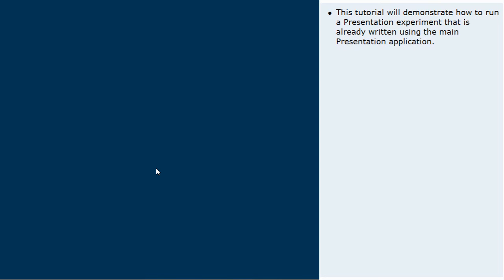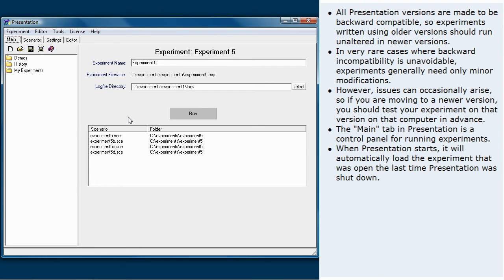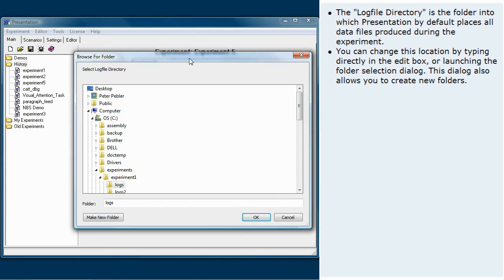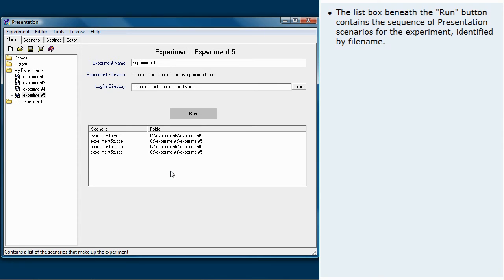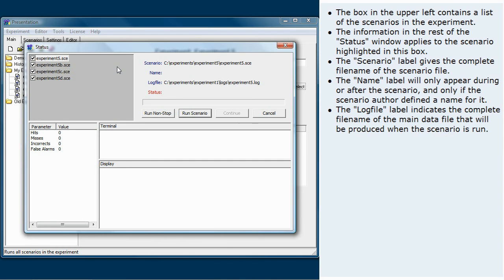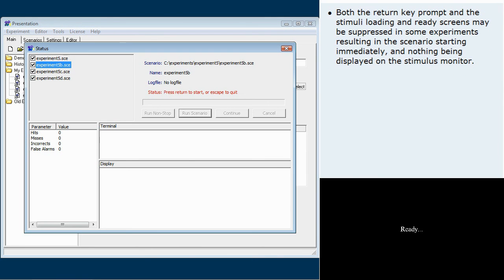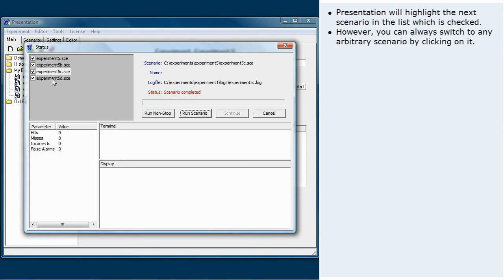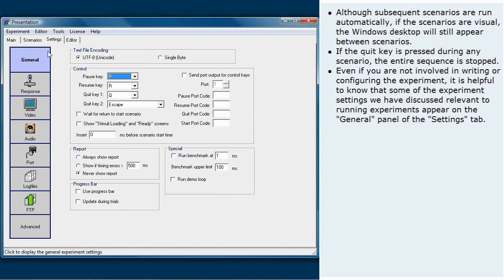Running An Experiment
This tutorial demonstrates how to run an experiment that is already written using Presentation.